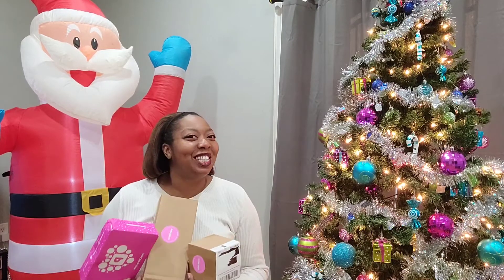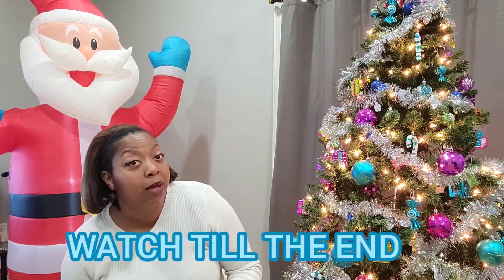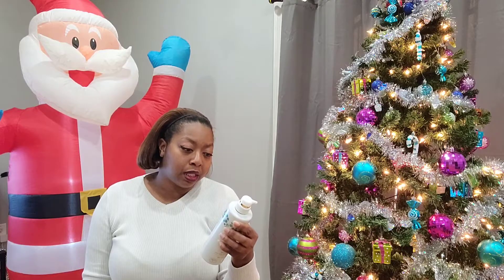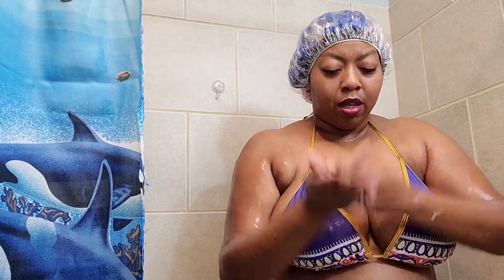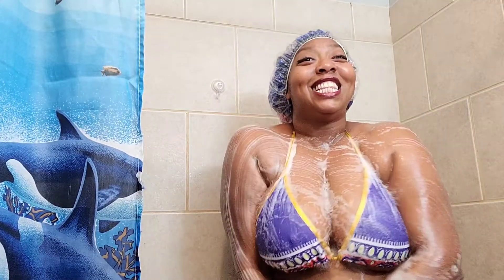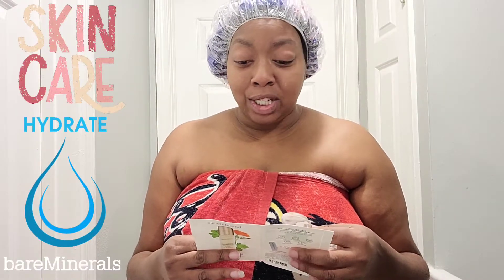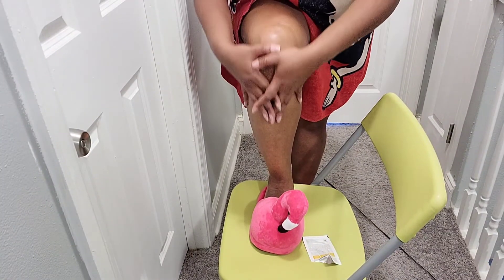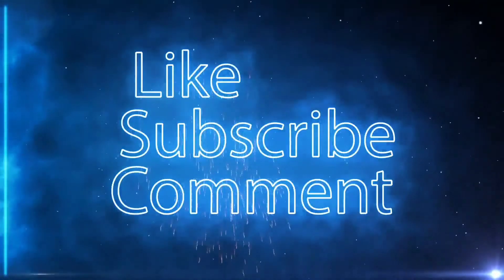Free Samples | 2020 Review | Olay | Bare Minerals | Palmers by Shareen Nicole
Thanks guy and gals for joining on this Free Samples | 2020 Review | Olay | Bare Minerals | Palmers Shareen Nicole

Hey Guys & Gals👋 feel free to shop my eBay store!
👇👇👇New Items added almost everyday!

Let me know what kind of video's you wanna see more of?

Please send to:
Shareen Nicole